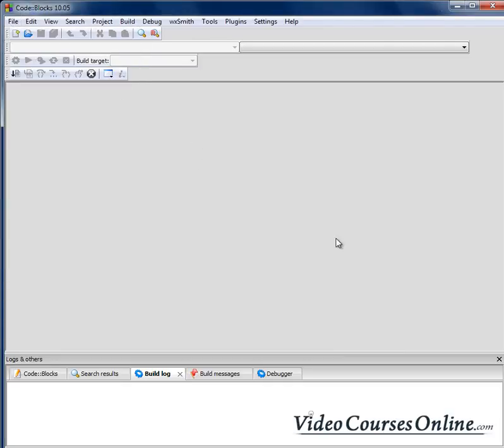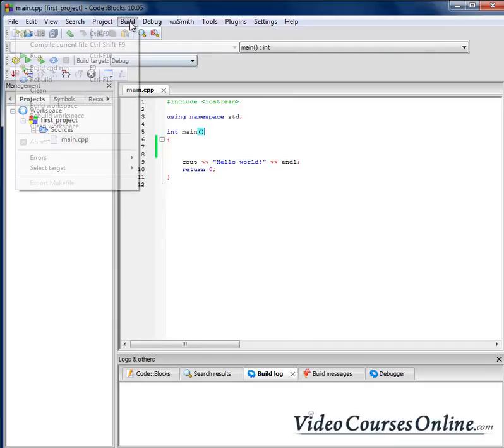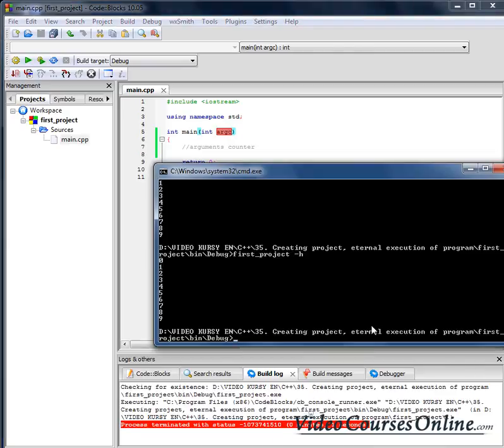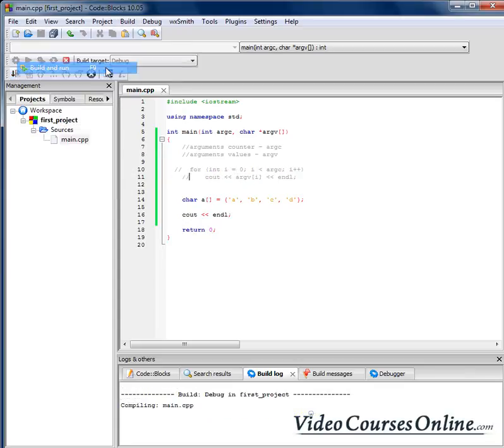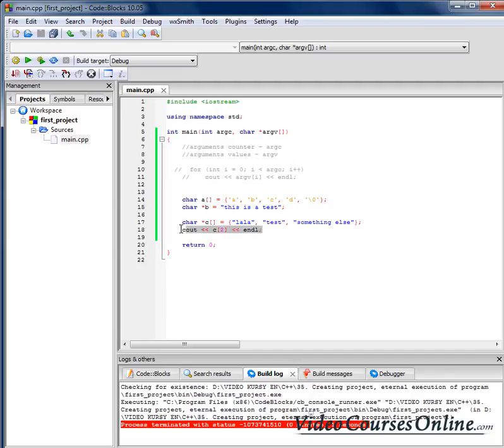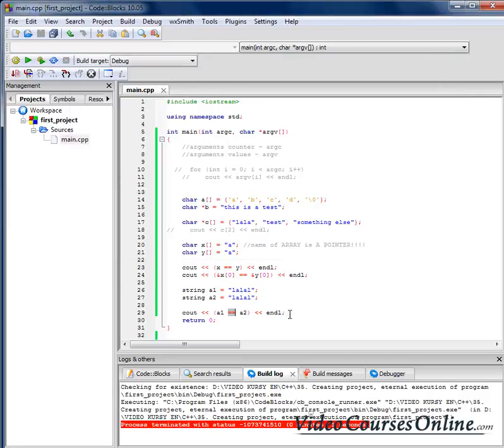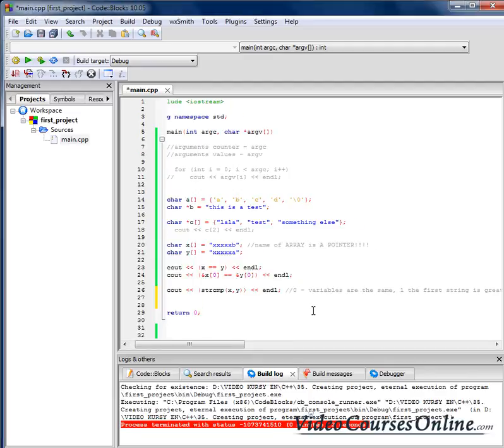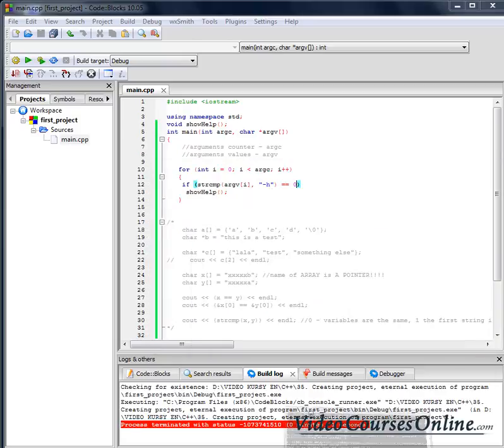Creating project, external execution of program